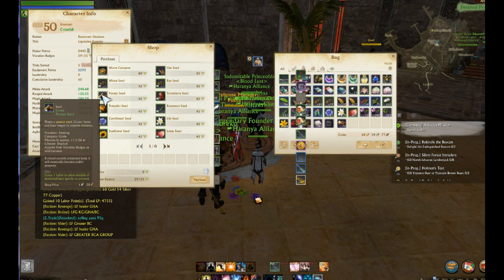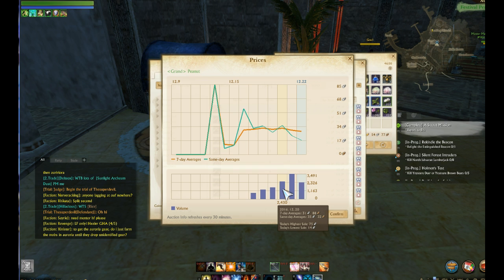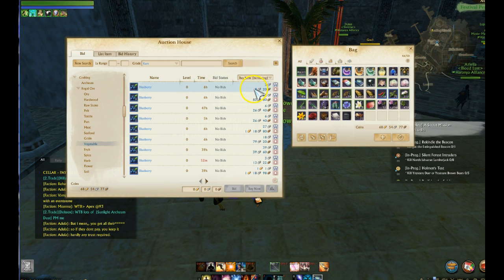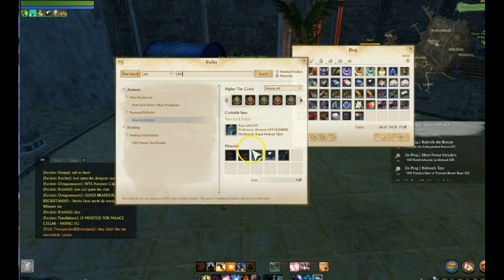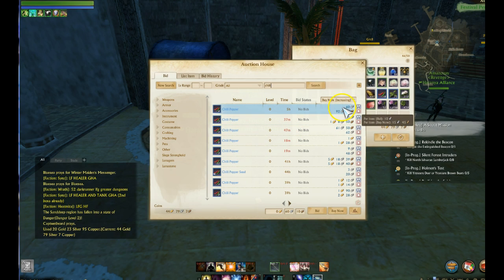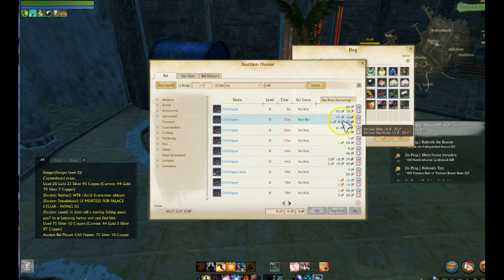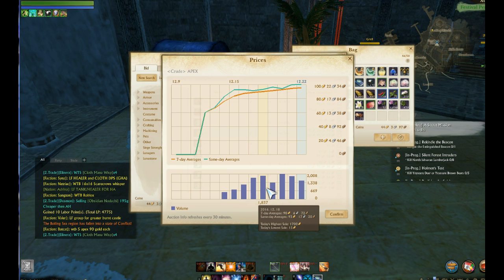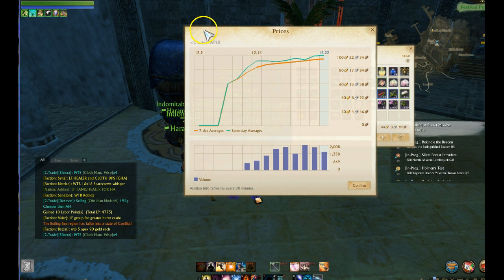Archeage farming mats are CHEAP economy tips and tricks